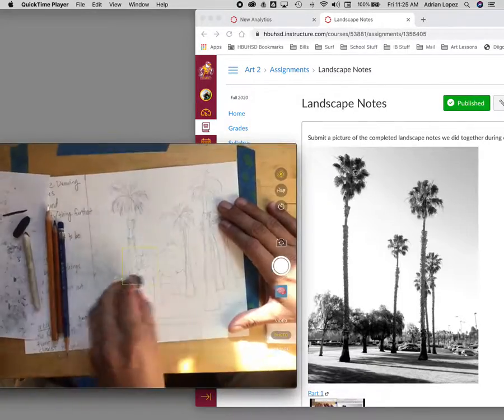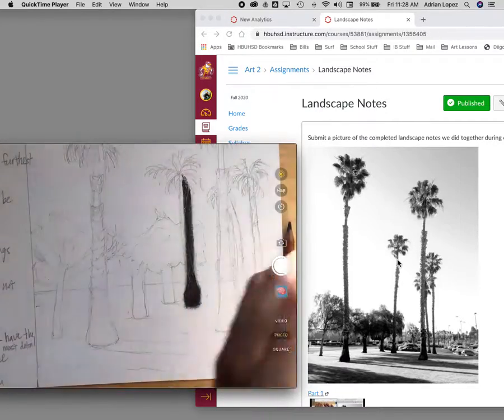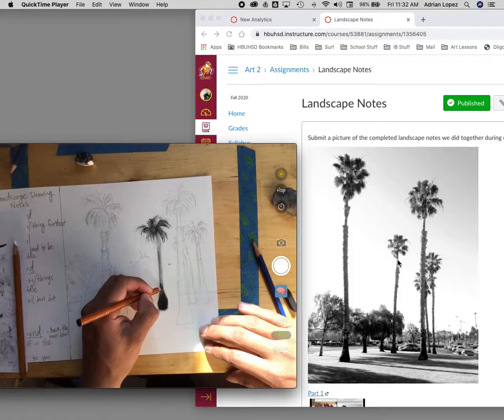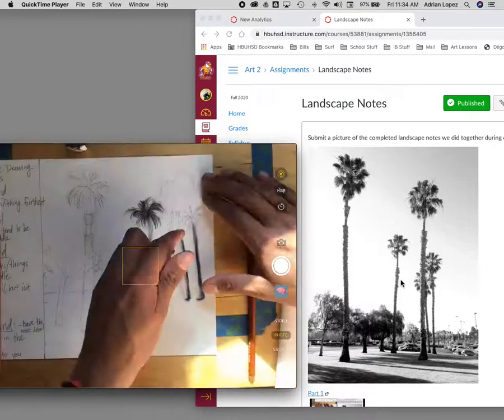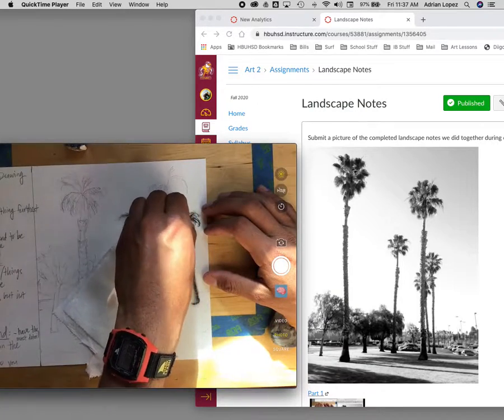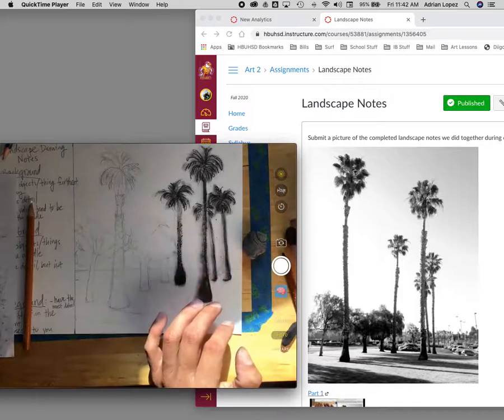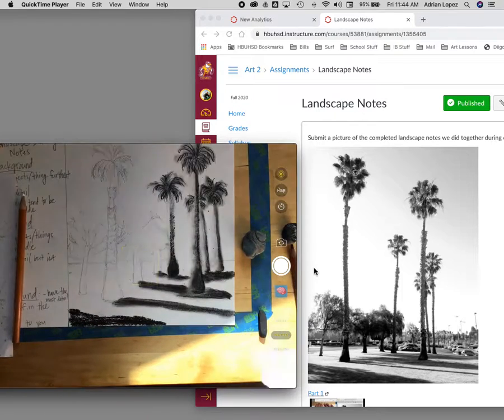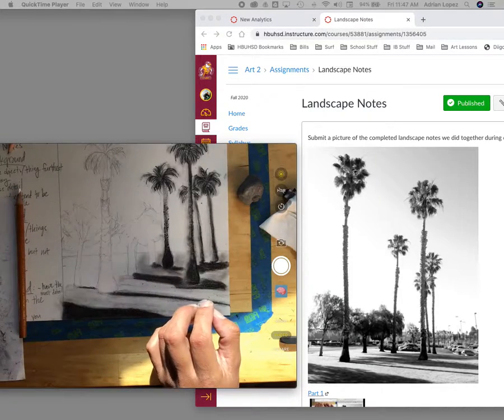Landscape Part 2